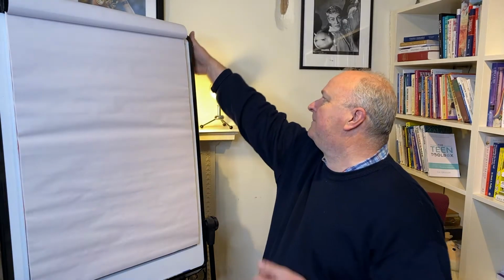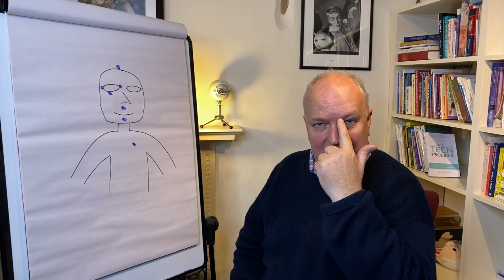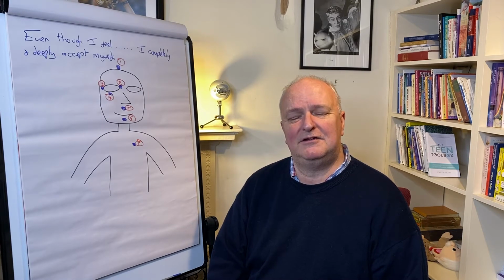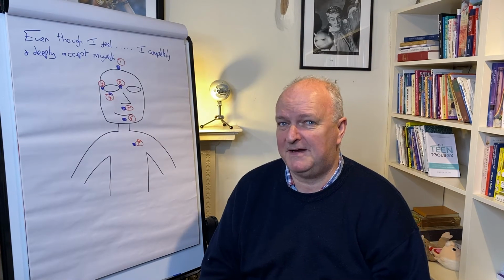Tapping To Keep You Calm - EFT Tapping For Anxiety - Piers Day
EFT tapping for anxiety is a great way to help you keep calm. Tapping to keep calm can quickly help you get over anxiety, stress or any overwhelm you may be experiencing in your day to day life.

Learn how to use EFT tapping to overcome any issues you may be experiencing right now with this quick and easy video with Piers Day from Lightbulb NLP.

Piers Day is one of the UK's top Hypnotherapists and NLP Practitioners and Trainers. He has over 20 years experience treating people with

Having been in the Hypnosis and Coaching world since the turn of the century Piers has helped many hundreds, if not thousands, of private clients at his clinics in London and Suffolk.

Piers teaches NLP to therapists, counsellors and other change workers to help make their businesses more successful.

Piers has run 5-PATH training, advanced Hypnosis and Meditation training and a Kinetic Shift courses however courses hand is concentrating on NLP for business people and NLP for therapists and change workers.

Piers works with both private and corporate clients for therapy and coaching so he is well placed to teach not only teach NLP but also teach how se set up and run a successful Coaching Business. Piers walks his talk.

🕰 SCHEDULE
Videos are uploaded every Friday at 12pm UK time.